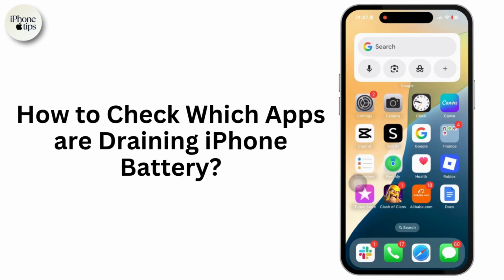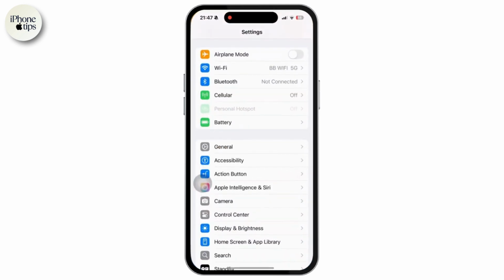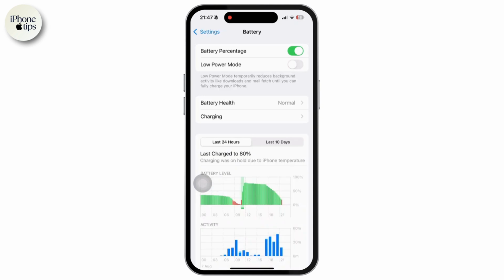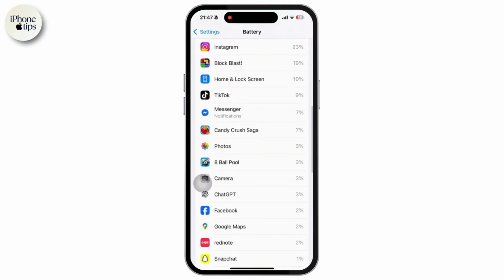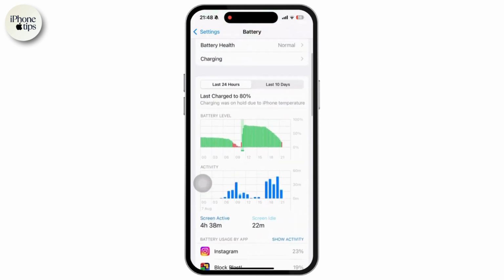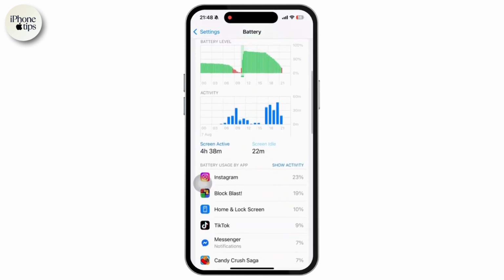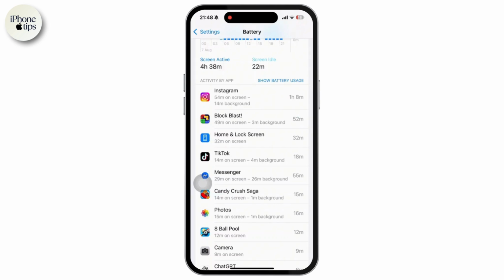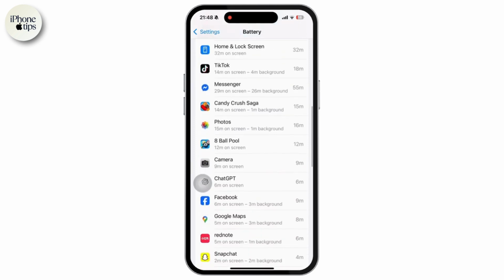How to Check Which Apps are Draining iPhone Battery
In this video you will learn about How to Check Which Apps are Draining iPhone Battery.

How to Check Which Apps are Draining iPhone Battery (2025)! Want to find out which apps are using up the most battery on your iPhone? This video will guide you through the steps on how to check which apps are draining iPhone battery quickly and easily. Whether you're asking, "How do I see battery usage on my iPhone?" or need help identifying battery-hungry apps, this tutorial has you covered. Learn how to access your battery settings, view app usage, and optimize your phone’s performance. Watch now to see how you can check which apps are draining your iPhone battery today!

Timestamps:

00:00 How to Check Which Apps are Draining iPhone Battery
00:10 How Do I See Battery Usage on My iPhone?